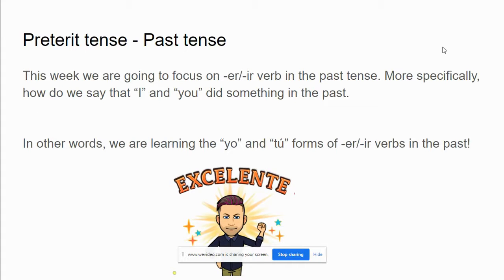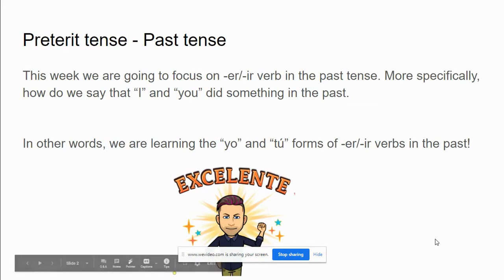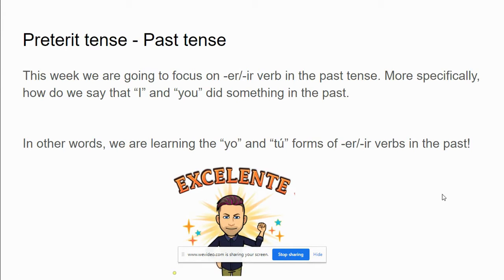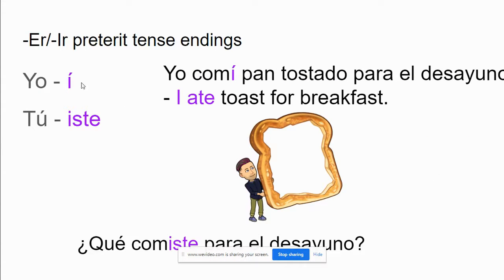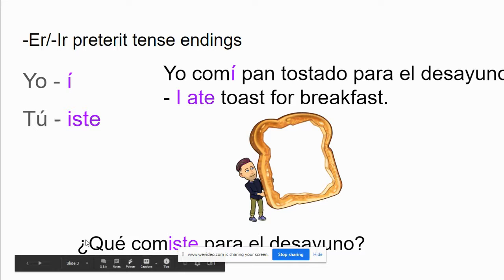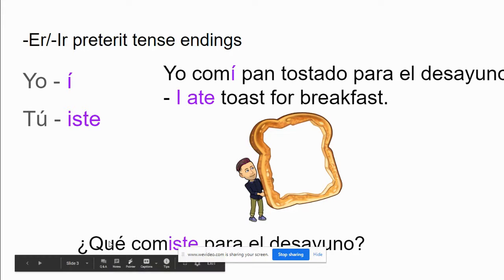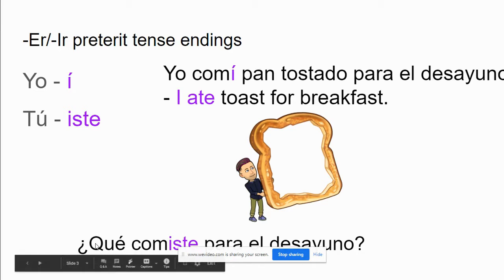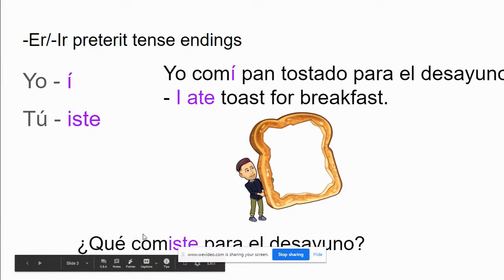Preterit Tense er/ir verb endings (Yo/tú)